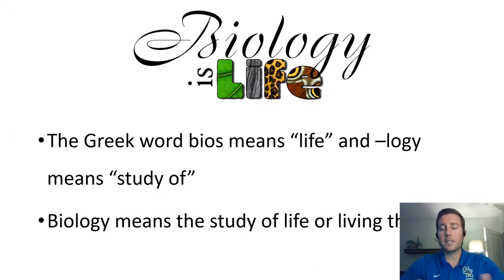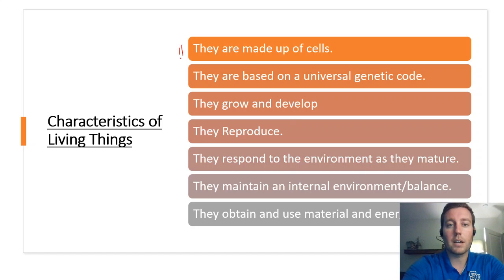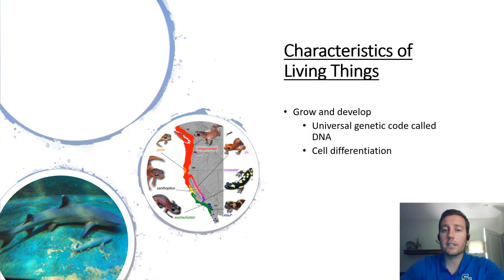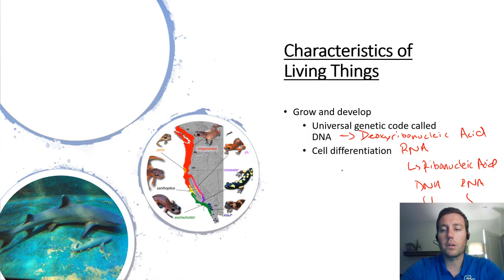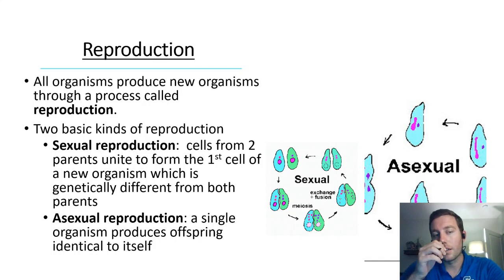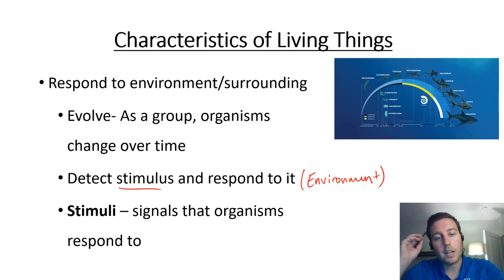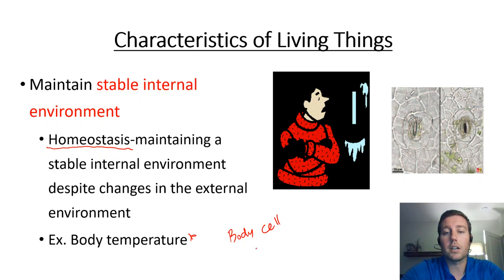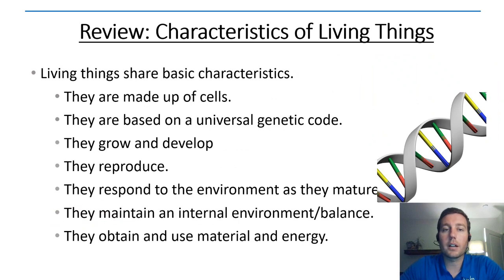1.3 Patterns of Life